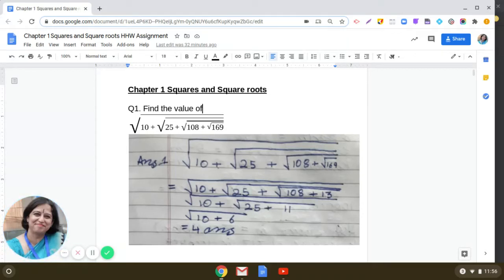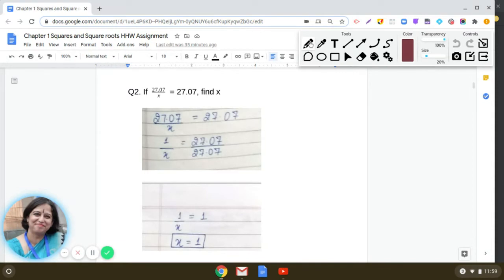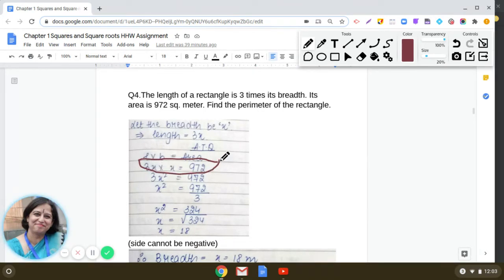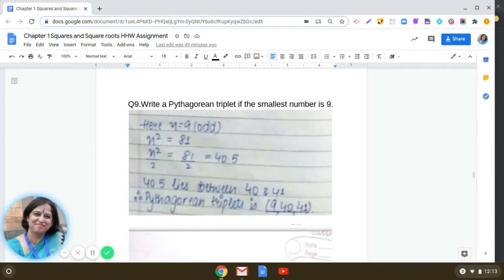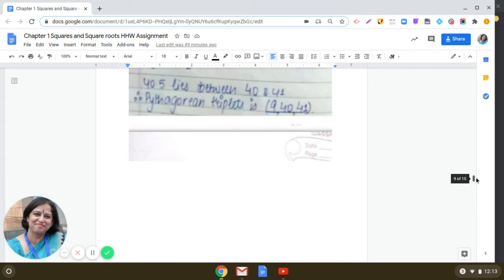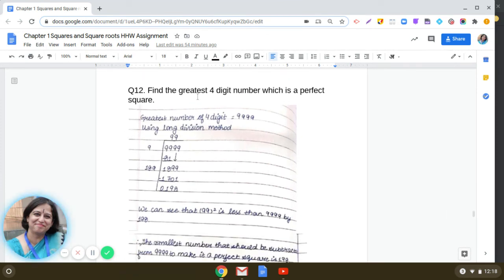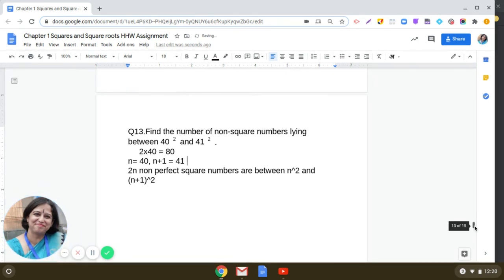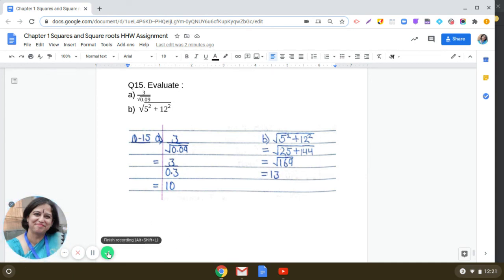Class 8 Mathematics Chapter Squares and Square roots HHW Assignment Discussion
SquaresAndSquareRoots Mathematicslearning MathematicsTeaching Class 8 Mathematics Chapter Squares and Square roots HHW Assignment Discussion

Learning objectives of the chapter.
Definition of Square of a number.
Importance of square numbers.
Activity on square numbers.

Devika has a square piece of cloth of area 9 m^2 and she wants to make 16 square shaped scarves of equal size out of it. What should possibly be the length of the side of the scarf that can be made out of piece.?

WS3 Q3
By what smallest number 180 to be multiplied so that it becomes a perfect square. Find the square root of the number so obtained.
Eg 5
Find the smallest number by which 9408 must be multiplied so that it becomes a perfect square. Also find the square root of the number.

42.25

761.76

Find the smallest square number divisible by each of the numbers  6, 9 and 15.
Find the smallest square number divisible by each of the numbers 4, 9 and 10.